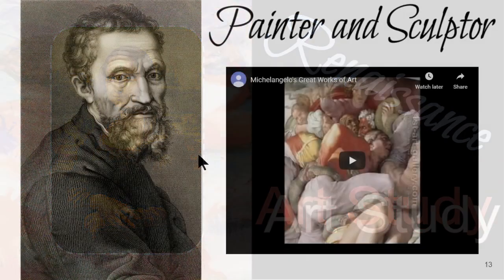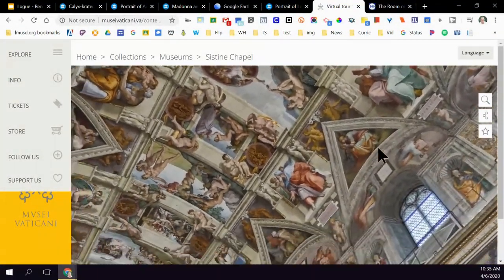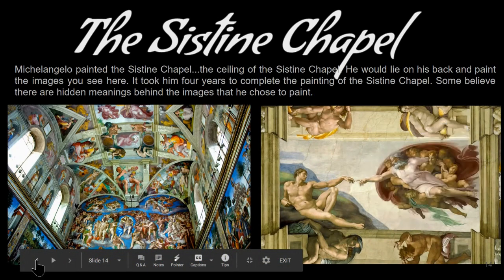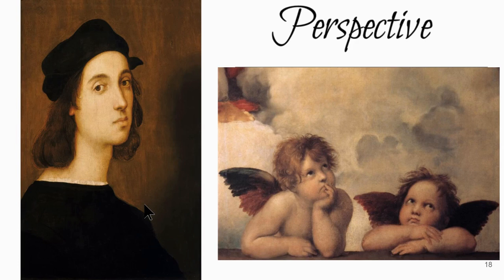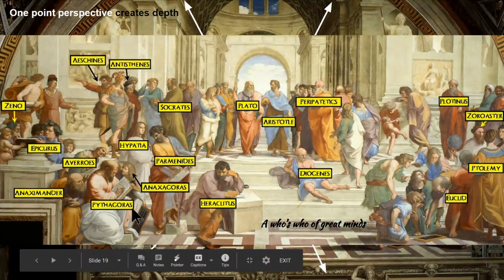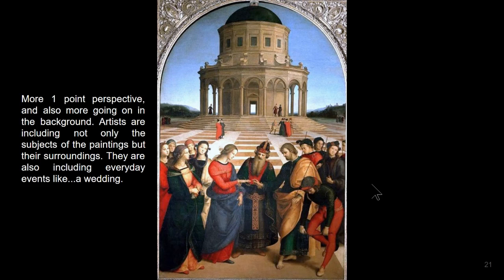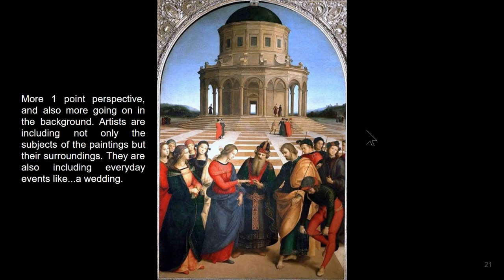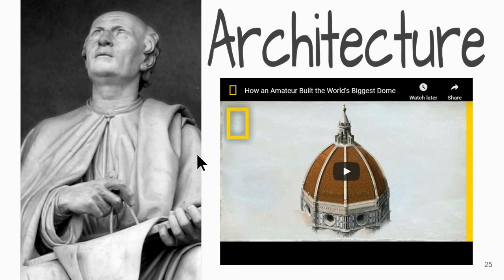Renaissance Lesson 2 Part 2 Art Study